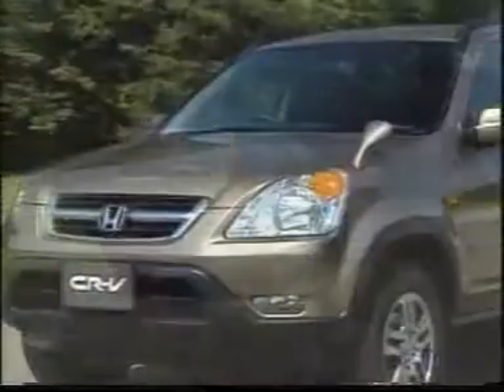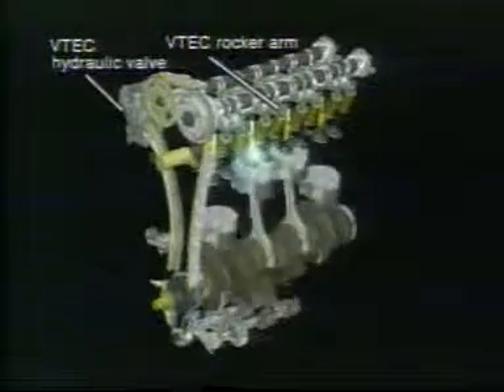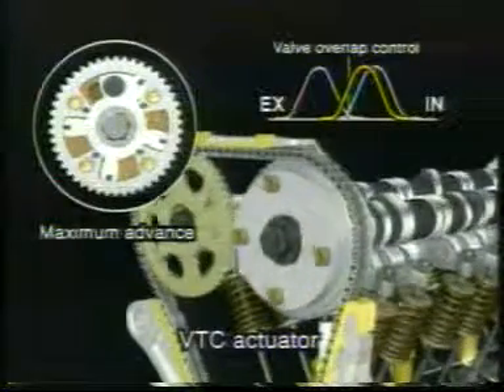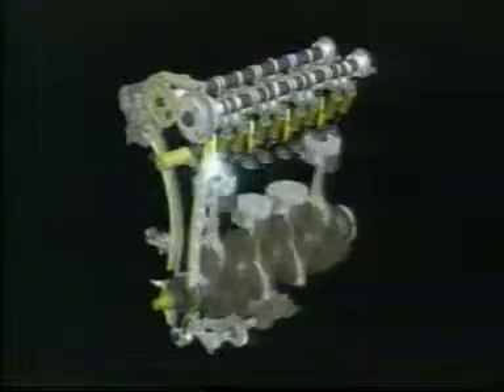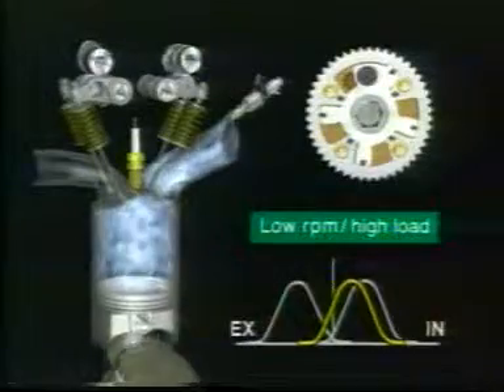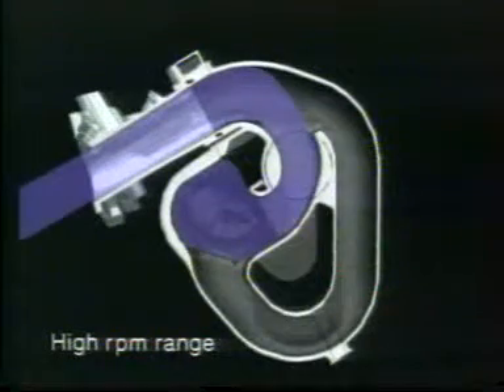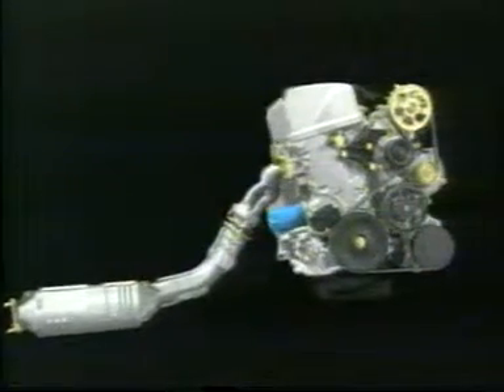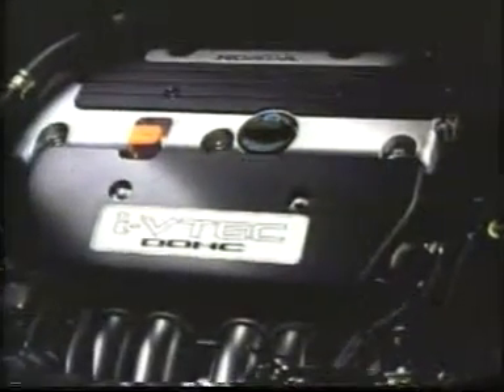LBTVc Honda CRV 05